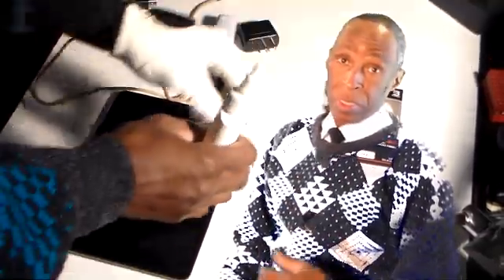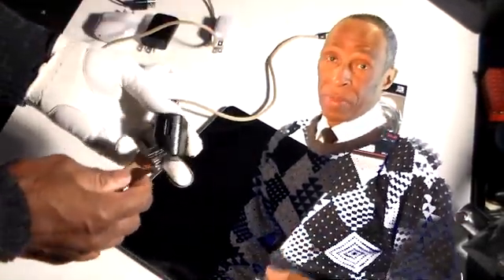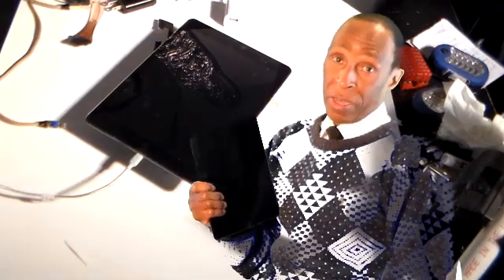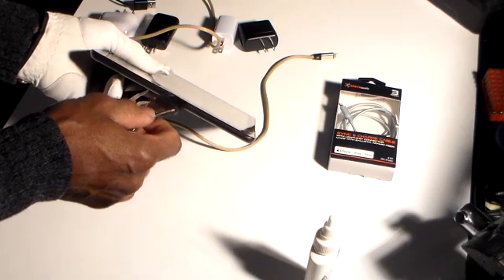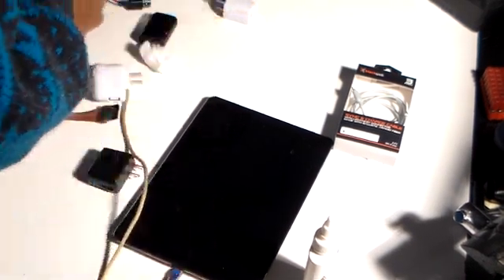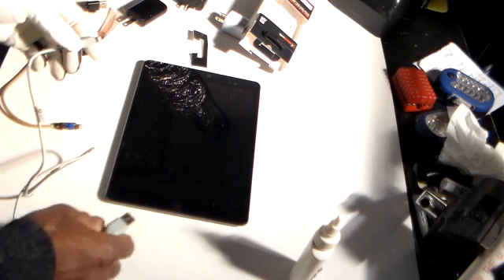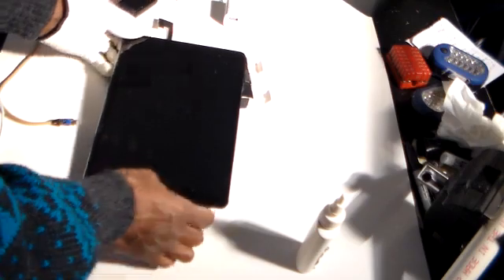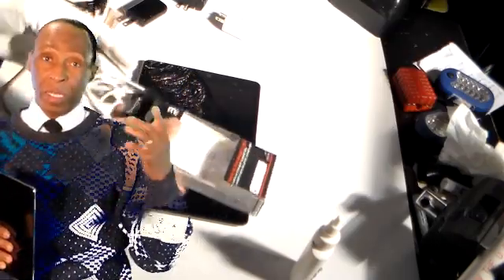troubleshooting apple Ipad not charging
Ipad not charging